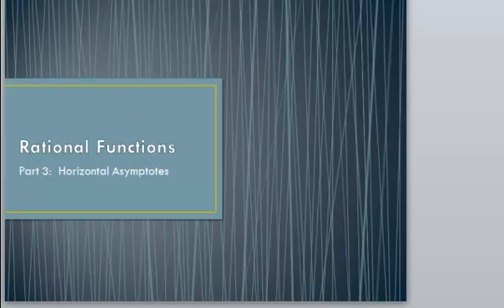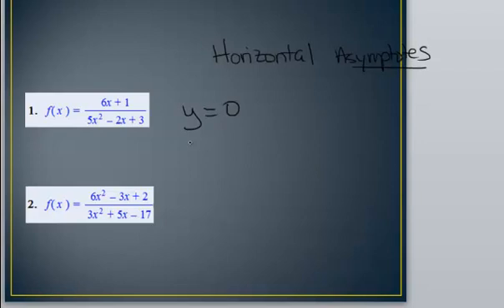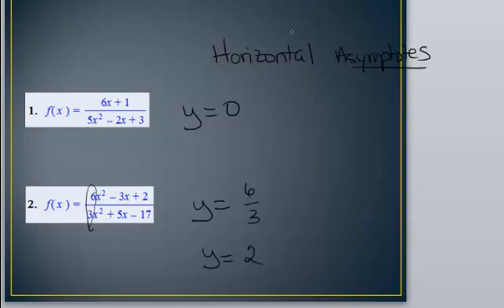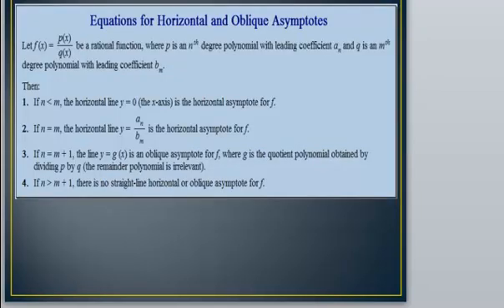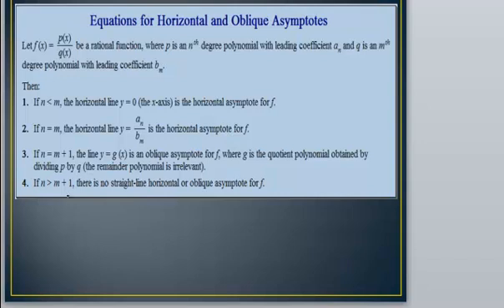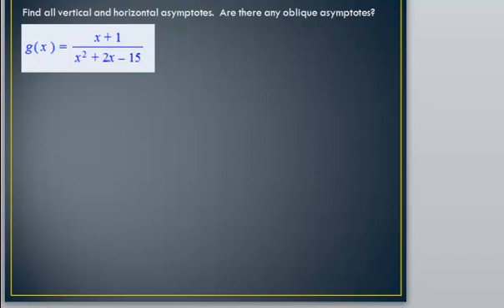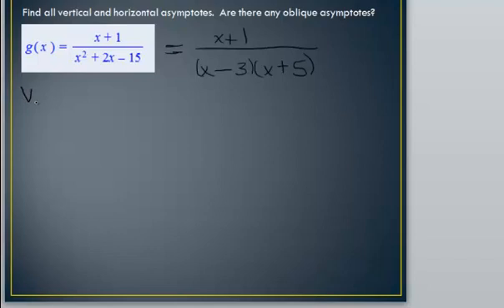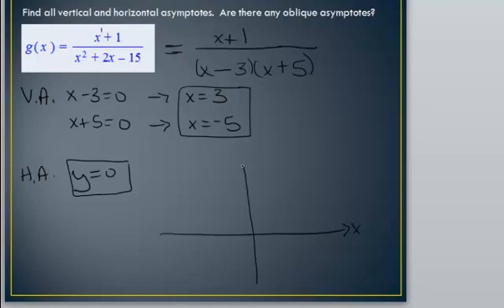6.1a Part 3 Rational Functions